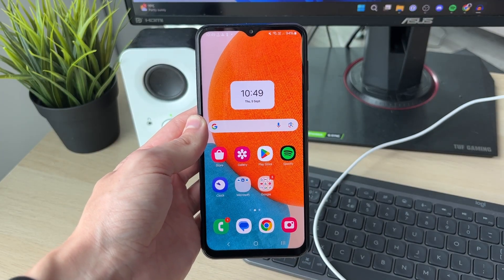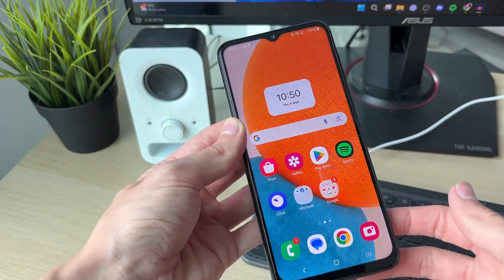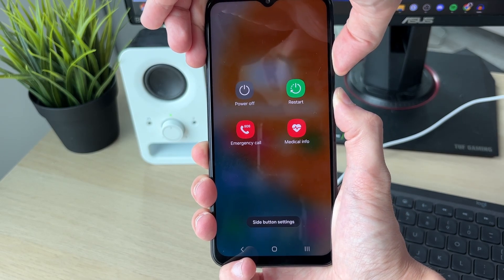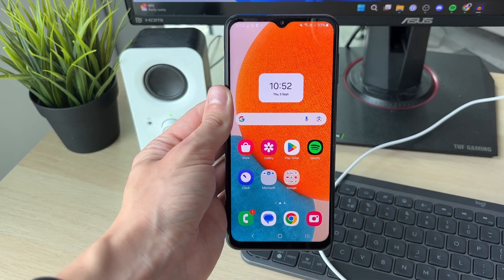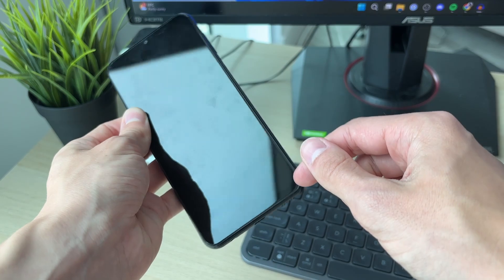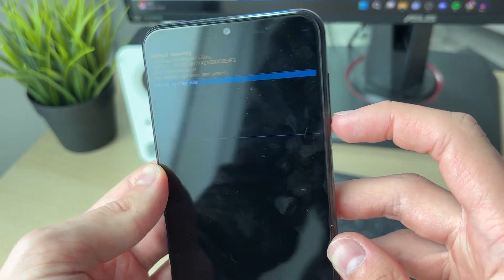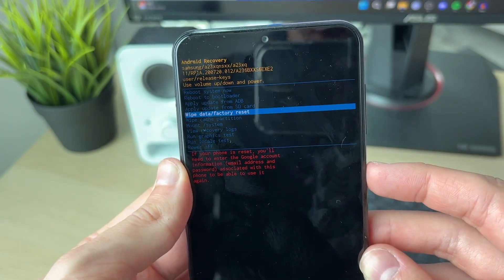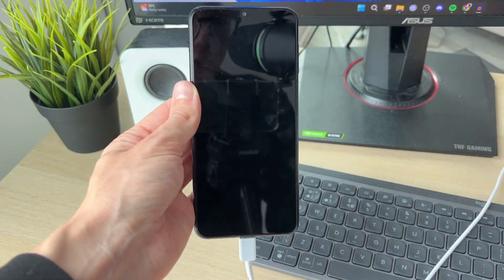How To Hard Reset A Samsung Phone - Full Guide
Learn how to hard reset a samsung phone in this video.

GuideRealm